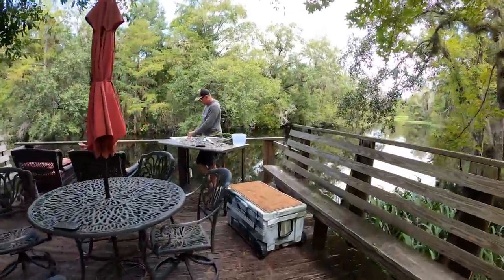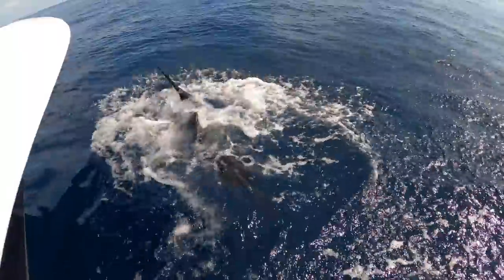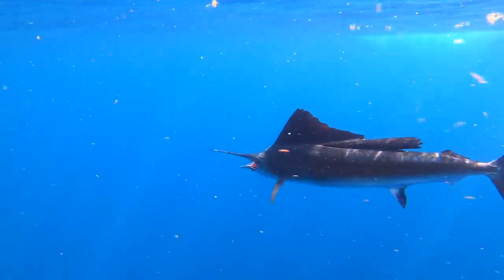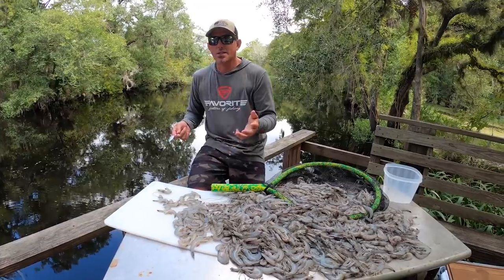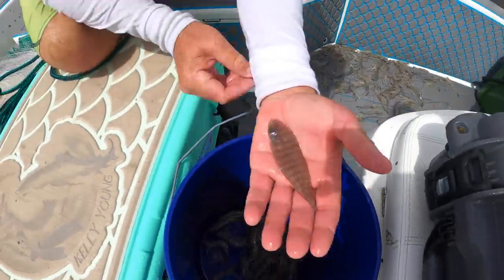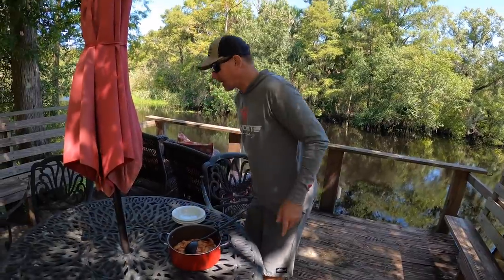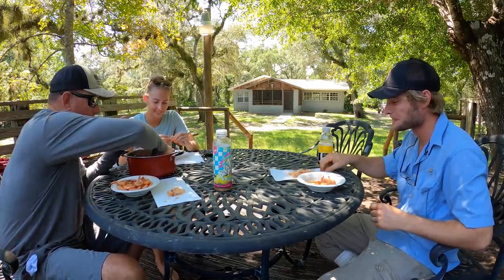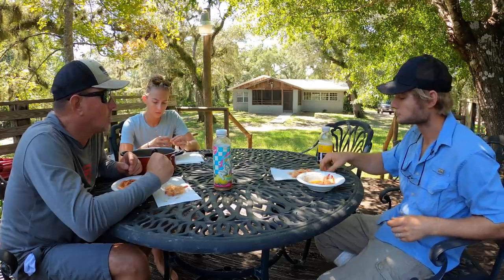Thousands of WILD SHRIMP with a Big Net (How To Catch & Cook)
For more information on hog hunting the Double C Ranch